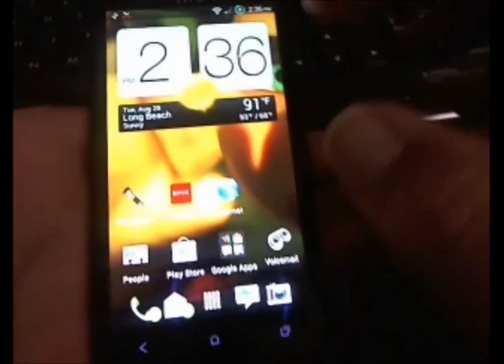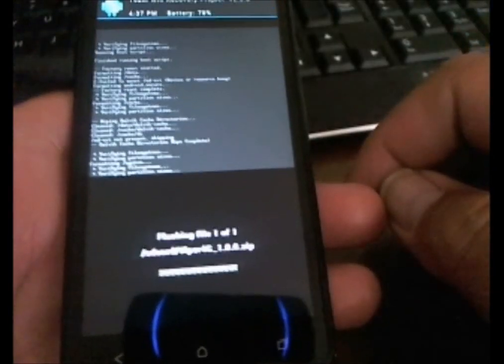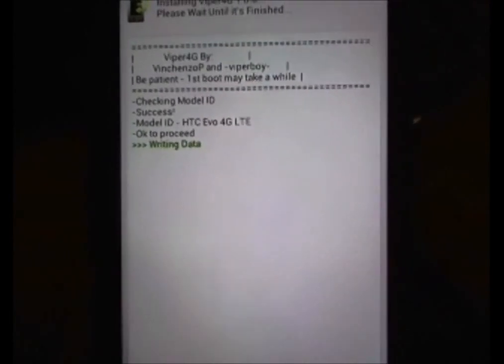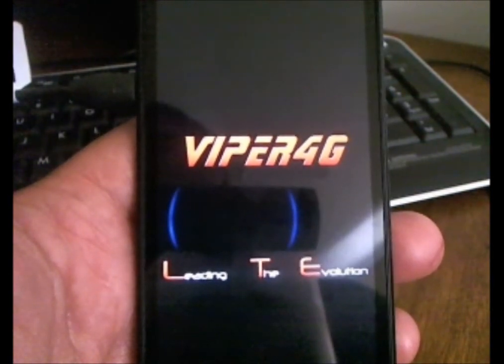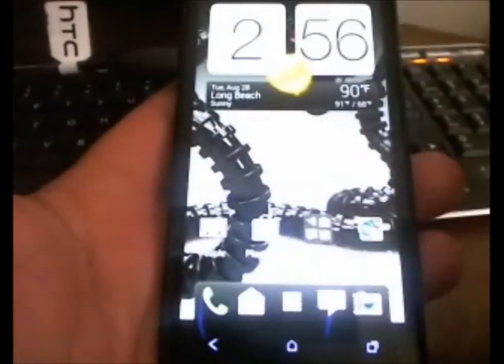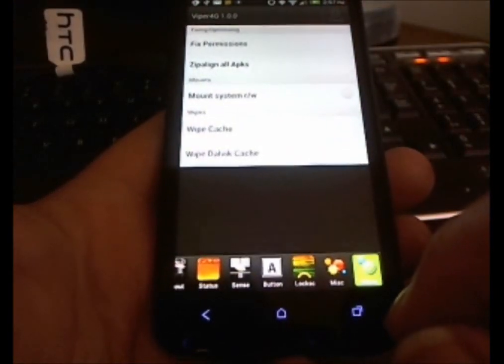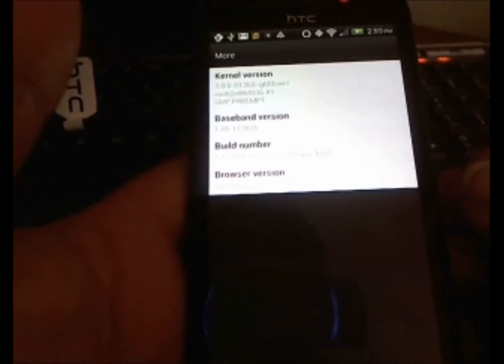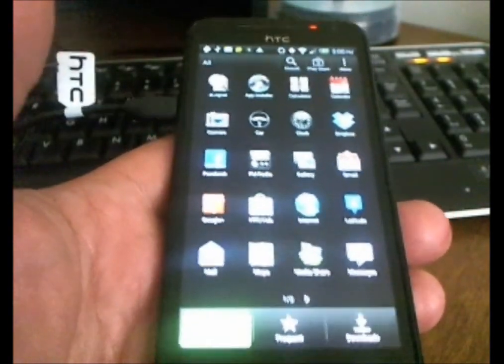[ROM]Aroma Installer on Viper4G Evo LTE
Not responsible for anything happening to your device upon installing these Files,
you are aware that your warranty is now voided.

The Team Venom!